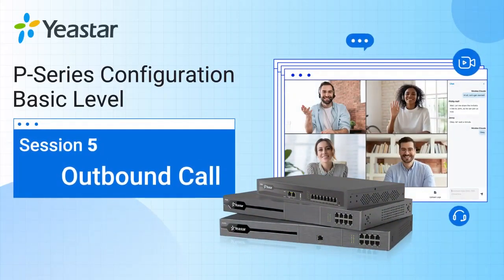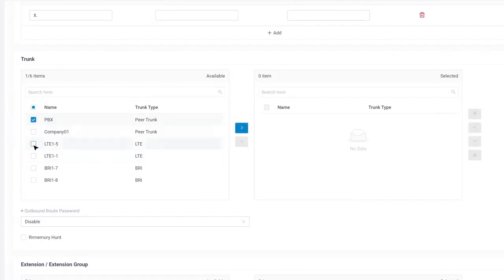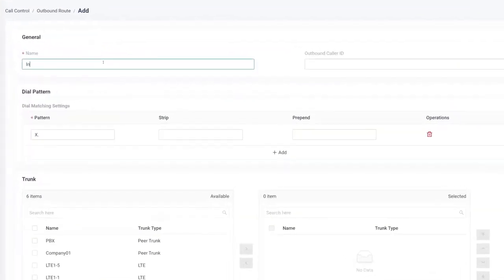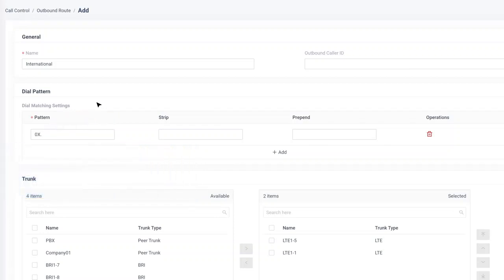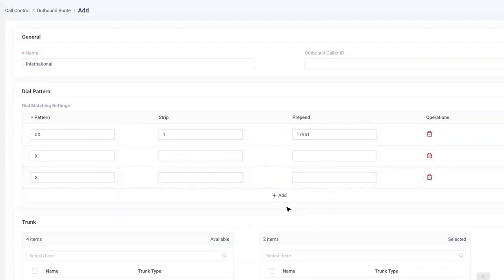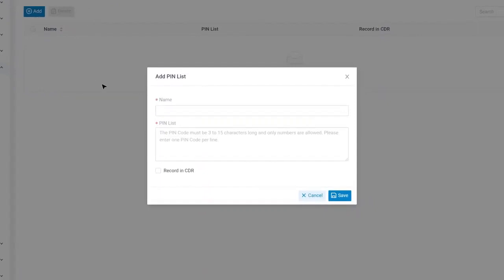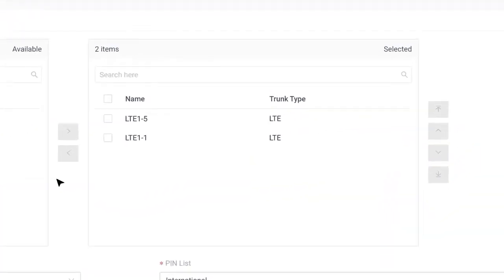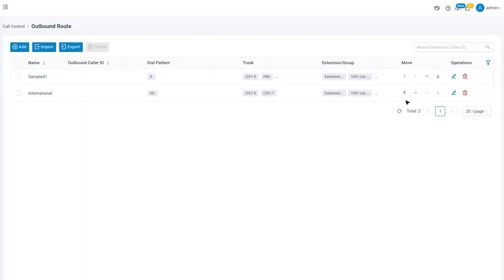Yeastar P-Series PBX System Configuration Basic Level. Session 5: Outbound Call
In this video, we'll show you how to build a complete outbound call rule including:
- Basic Outbound Call Control
- Dial Pattern
- Rrmemory Hunt